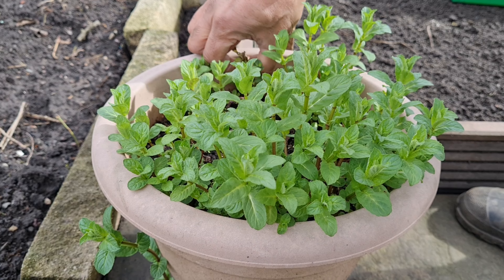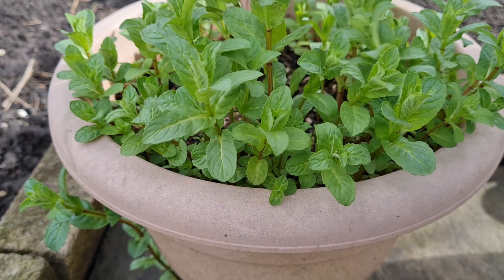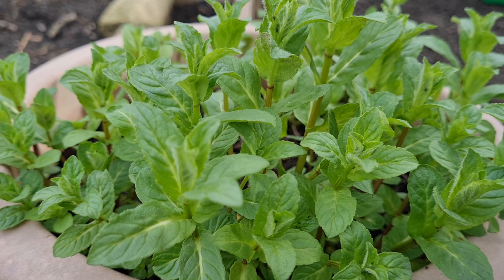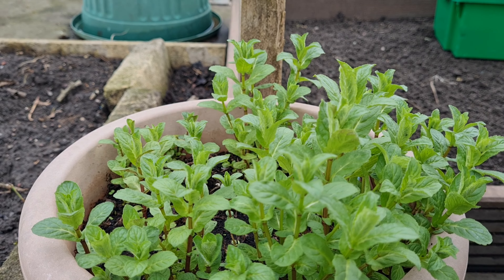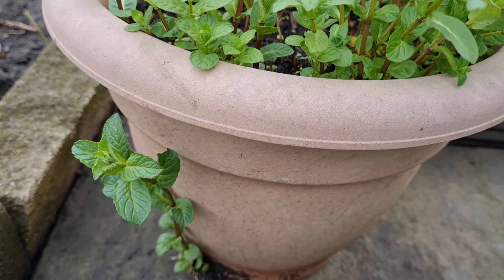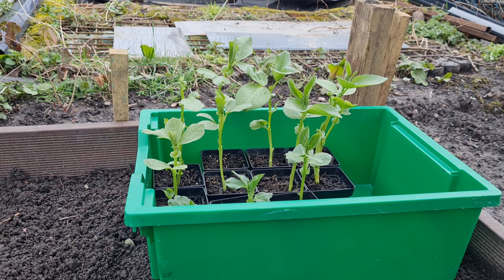Four edible perennials you must grow - wild garlic, chives, mint and rhubarb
Grow perenials such as wild garlic, chives, mint and rhubarb. You can start harvesting these fresh vegetables and herbs early in Spring when there is not much else available.